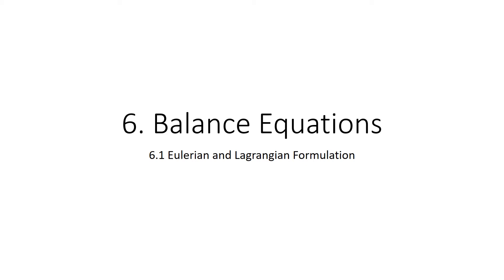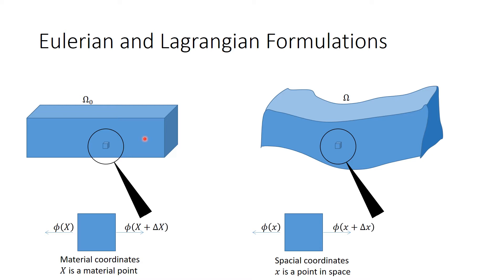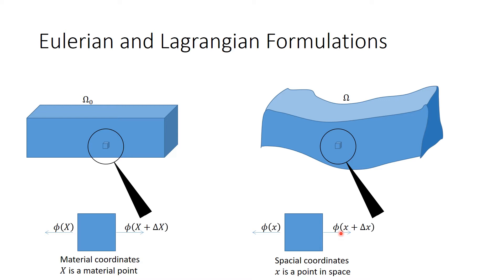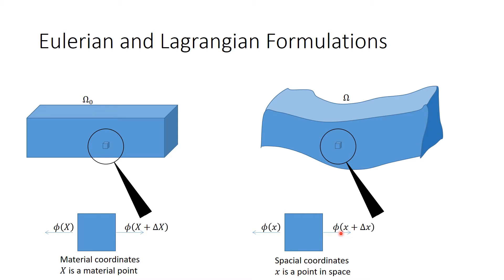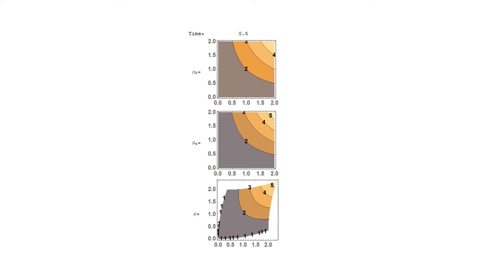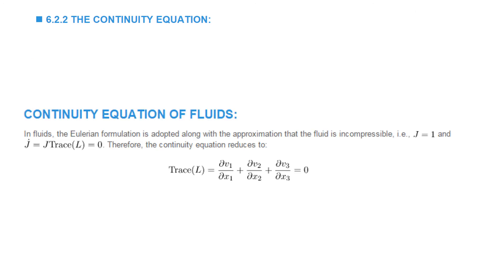6.1 Eulerian Lagrangian and 6.2 Mass Balance